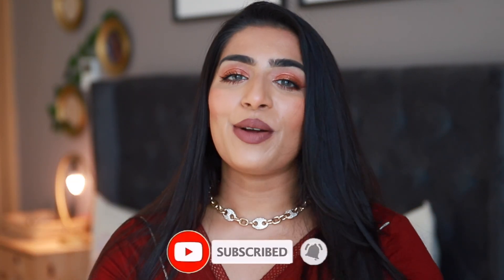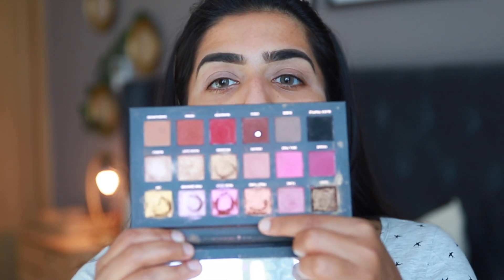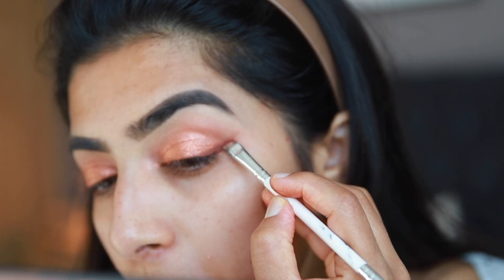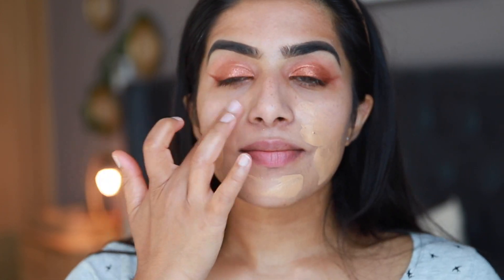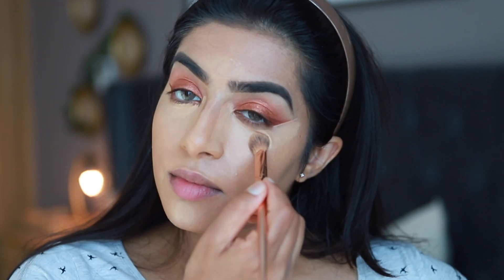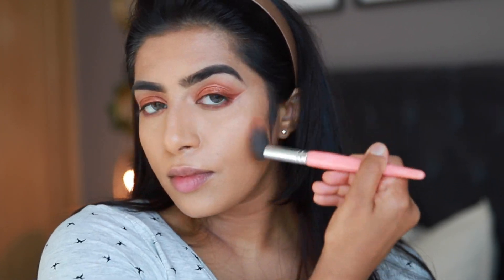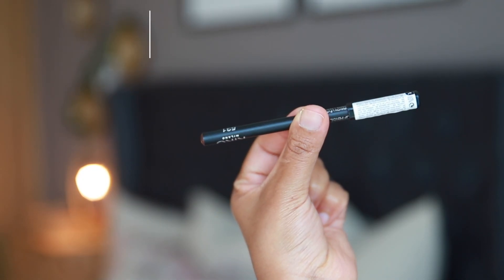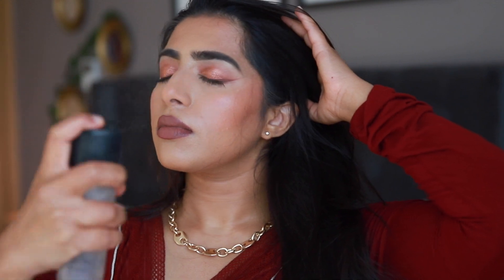GO TO MAKEUP - FALL EDITION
Hey guys, Today I am showing you guys my go to makeup look. love how easy yet put together it is. Hopefully you guys will enjoy this

Products Mentioned
Sunday Riley Tidal Water Cream
Elf Shadow Lock Primer
Elf POreless Putty Primer
Hudabeauty Rose Gold Remastered PAlette
Glowish Skin tint - Medium
Loreal freshwear INfallible foundation  - 260
Elf Camo Concealer - medium Beige
Maybelline Loose Finishing Powder - Medium 20
Pixi Glow on stick blush - Juicy
Wetnwild Color icon bronzer - what shady beaches
Essence Lash princess mascara
Kiko Smart fusion Lip pencil - 531
Huda Beauty Power Bullet Lipstick - Board Meeting